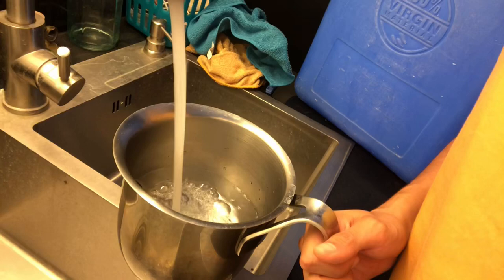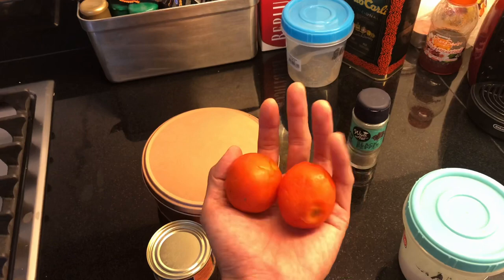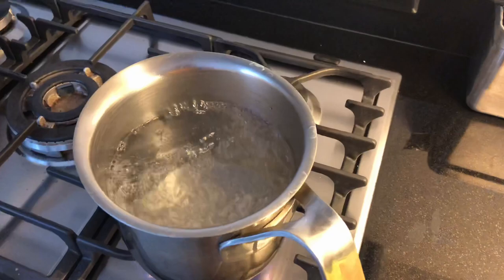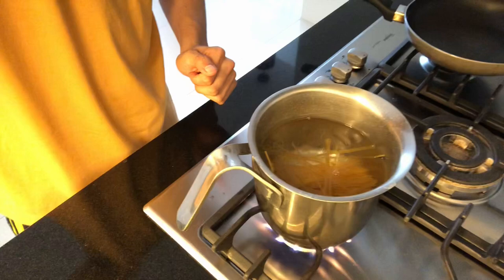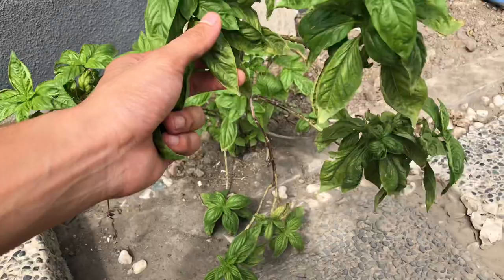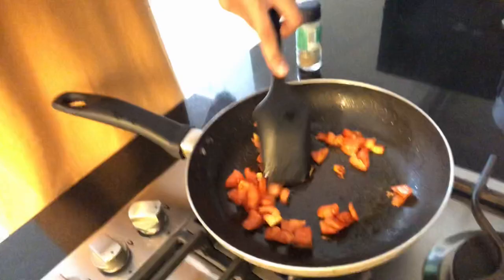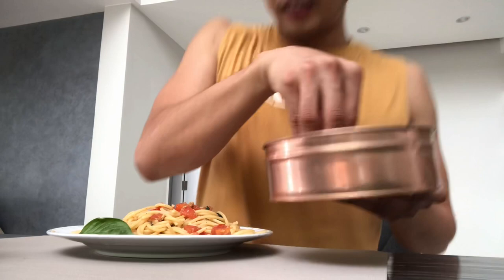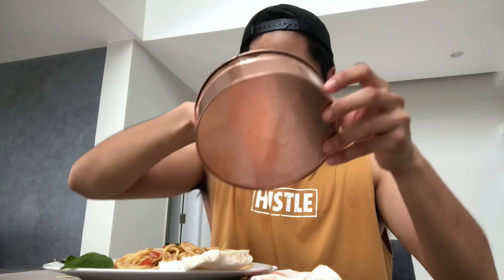LEGIT ITALIAN PASTA By MARK RIVERA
Hello everyone,
Made this video to show you what I eat the most and this is one my favorite dish.
I hope you like it and if you have any advice to improve the taste or you want me to cook something else, just comment below and I’m game for everything... basta healthy eheheh!